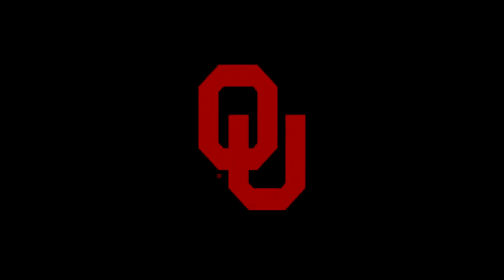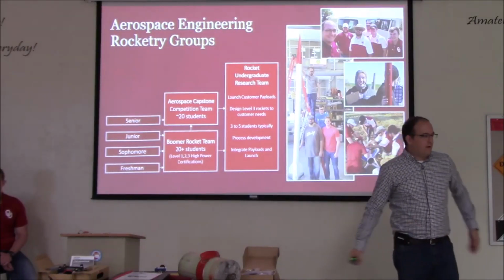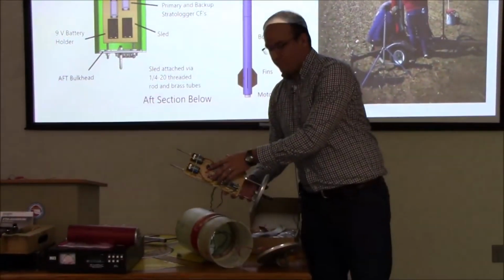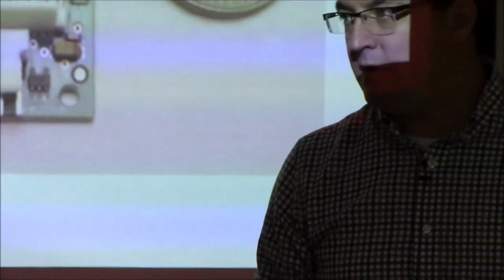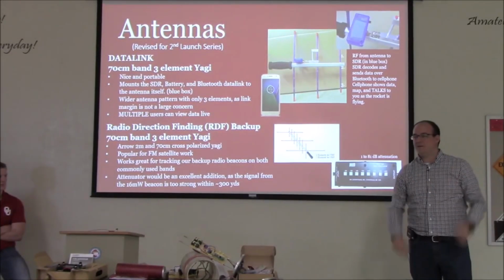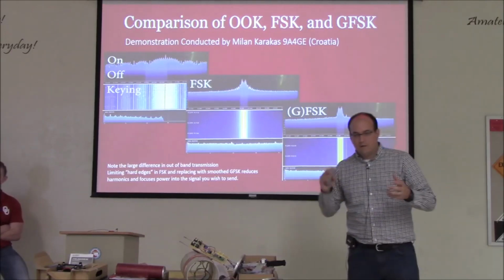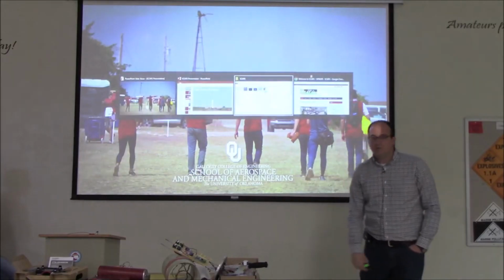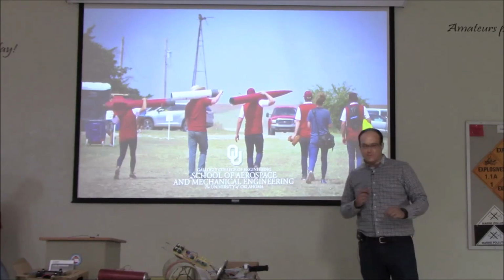Aerospace Engineering and Amateur Radio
A presentation by Dr. Thomas Hays KI5AIF, with Jarrod Manning KI5FHT, that talks about how amateur radio is being used in the University of Oklahoma Aerospace Engineering program.